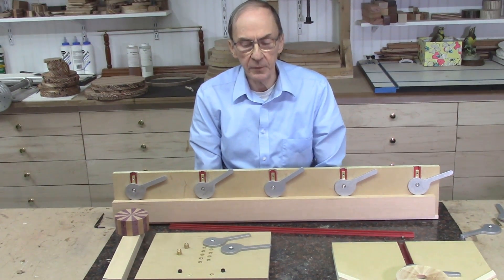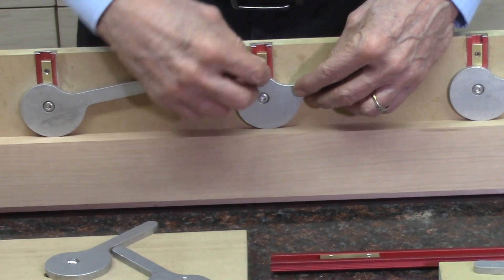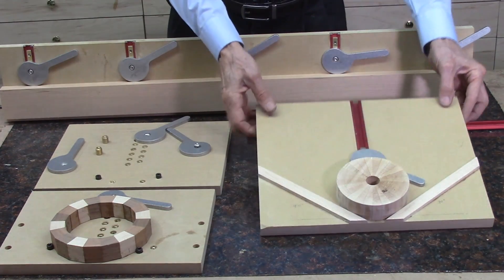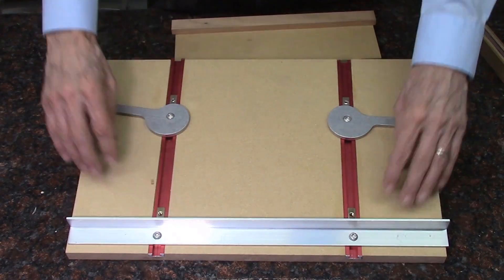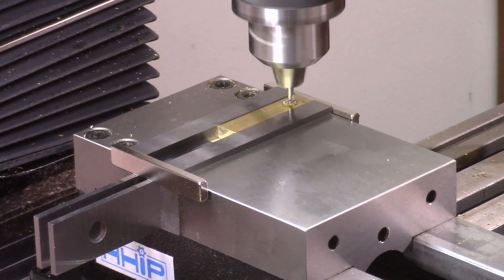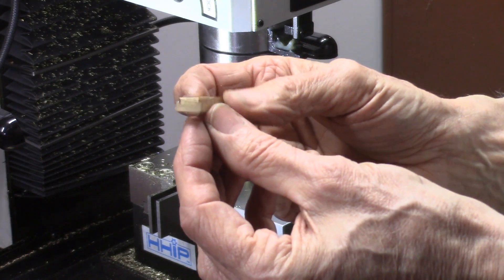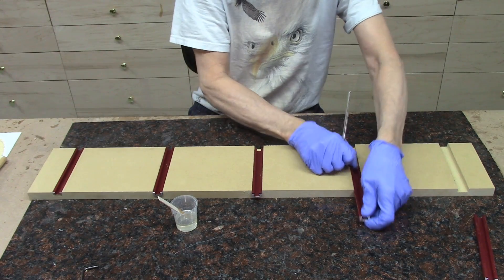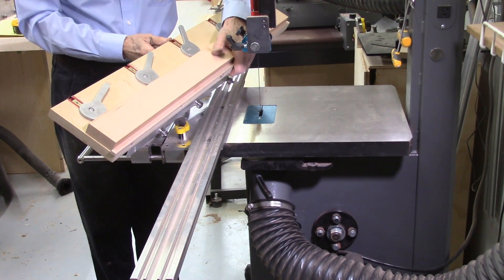Offset Cam Clamps with a Sliding Mount (63)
This video describes a new sliding mount system for use with the Offset Cam Clamps.   The Offset Cam clamps are attrached to a brass key that slides in a T-Slot channel.  The brass key and Offset Cam Clamps can be locked in position with a set screw in the brass key to enable the accurate positing on the Offset Cam Clamp at any position along the T-Slot Channel.  This permits the adjustment of the Ofset Cam clamp  over a wide range of distances and expands the application of the Offset Cam clamps for a variety of uses.  This Sliding mount is preferred over the brass screw insers demonstrated in a previous video.   This video describes the manufacture of the Offset Cam Sliding mount and also demonstrates a number of applications including slicing a 36: long board on the Accu-Slice System,  slicing round segmented discs on the band saw and also a jig for clamping and gluing boards.